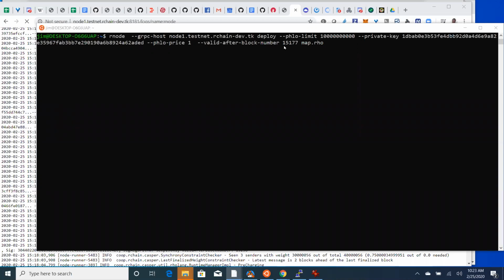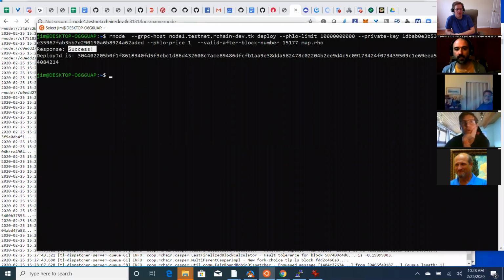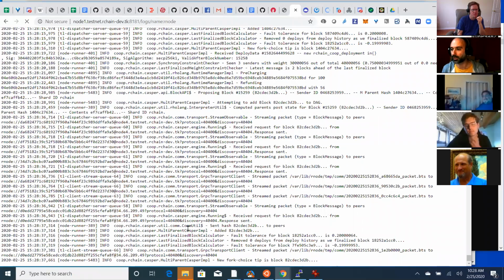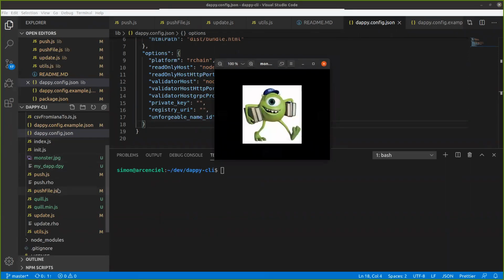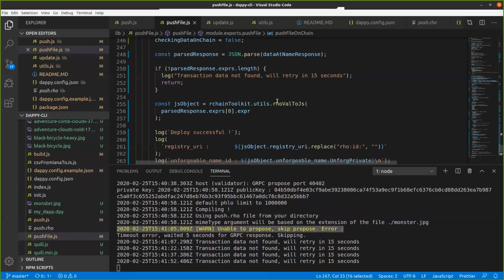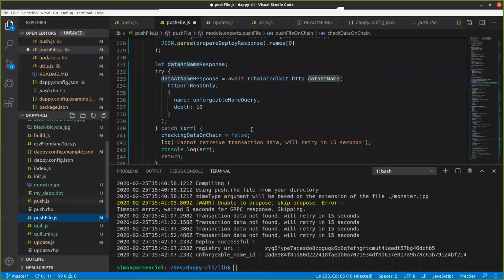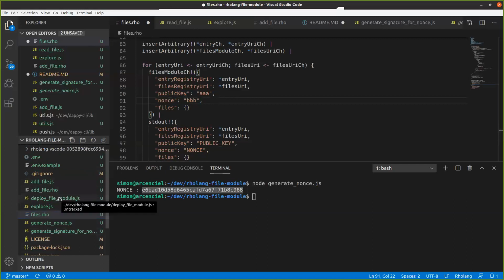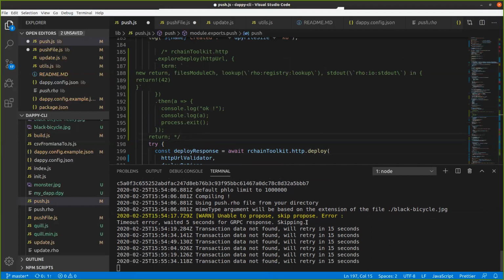2020-02-25 Wallet Development & Testing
Group discussion of the listenForDataAtName, block explorer and Dappy rholang file module.